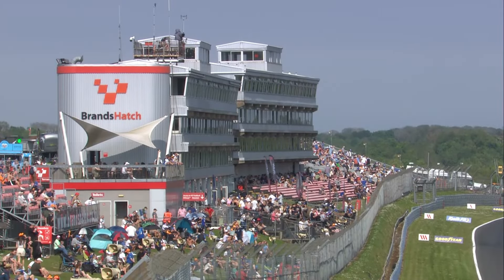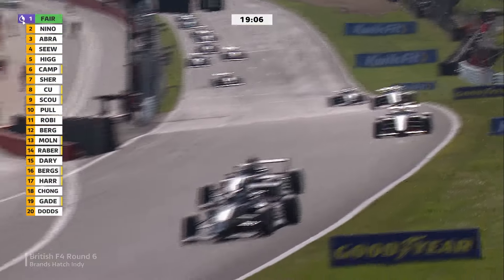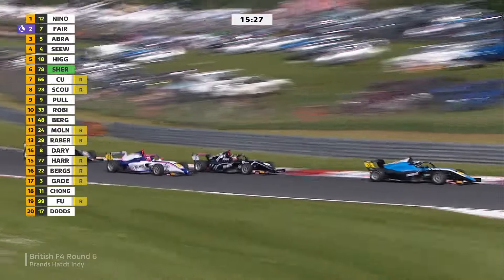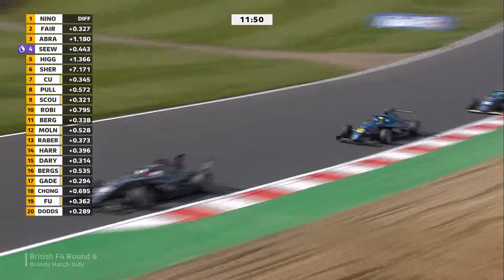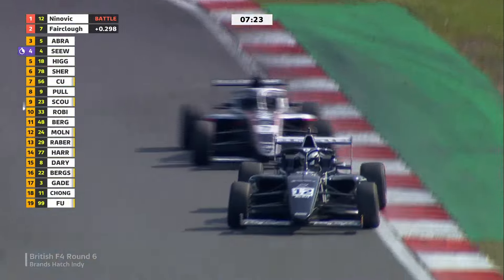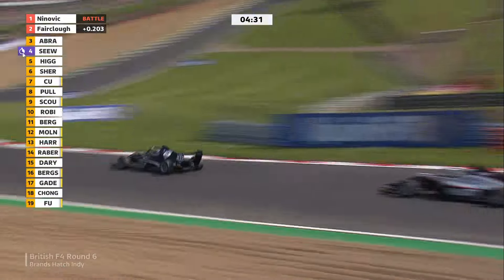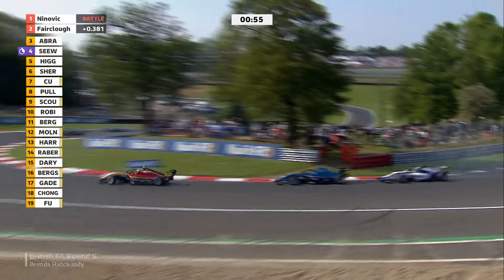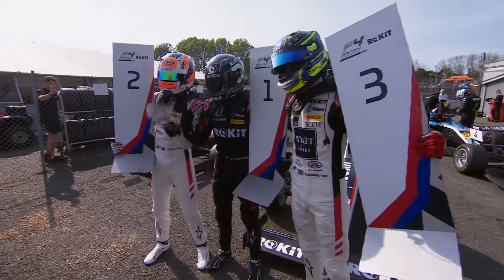ROKiT British F4 Championship - Brands Hatch Indy - Round 6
Round 6 of the 2024 ROKiT British F4 championship saw Hitech Pulse-Eight grab their first 1-2-3 of the year with Deagen Fairclogh taking his third win of the season.